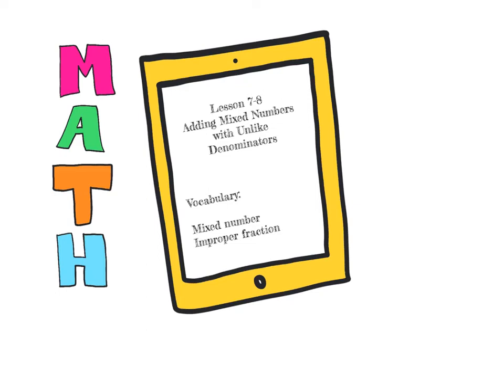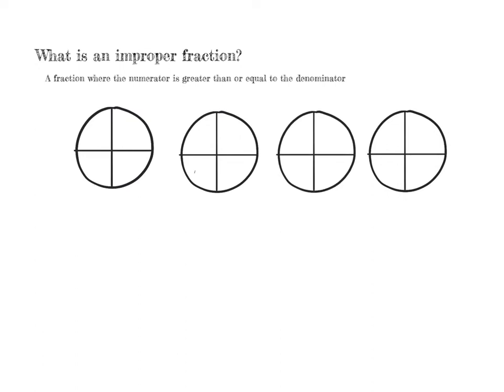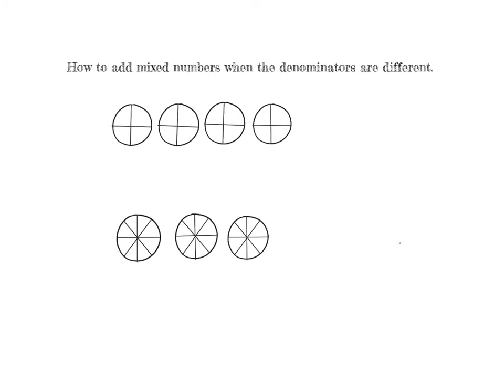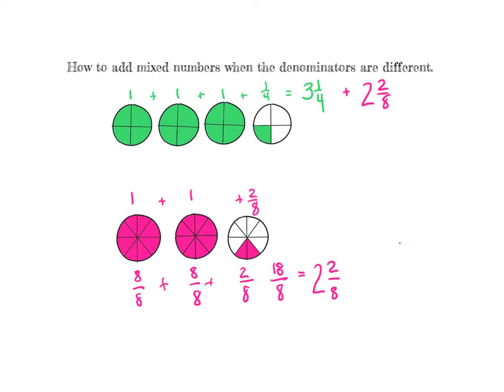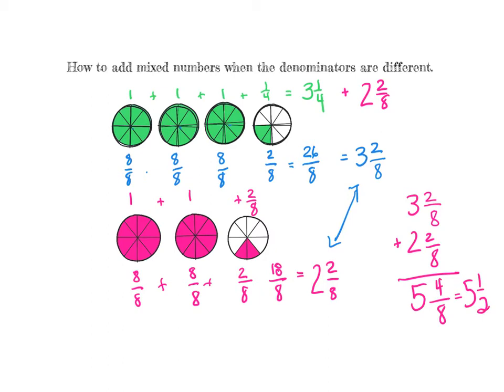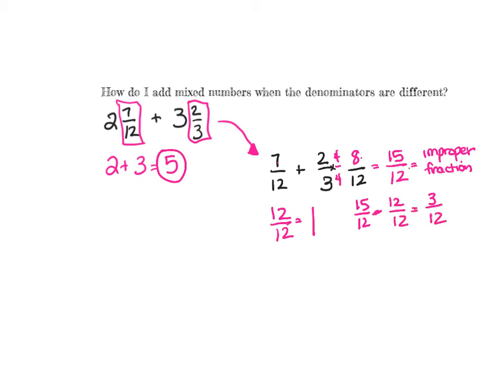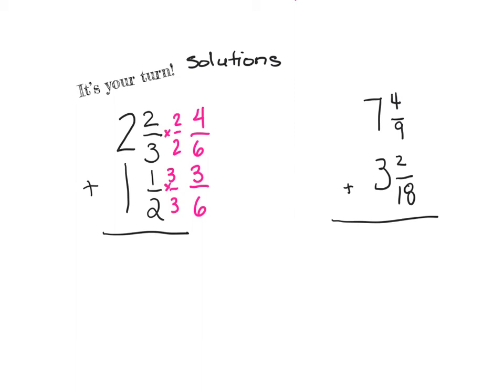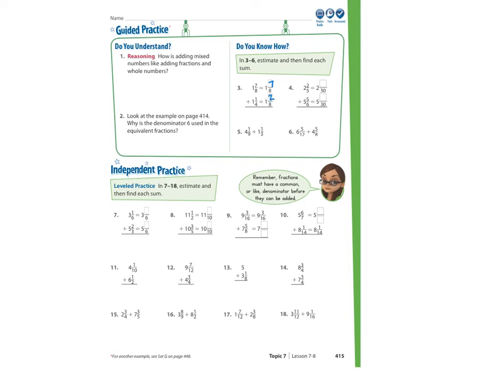Lesson 7-8 Adding Mixed Numbers with unlike denominators